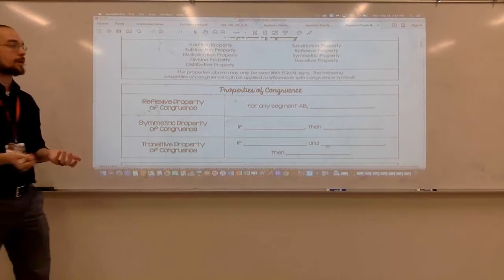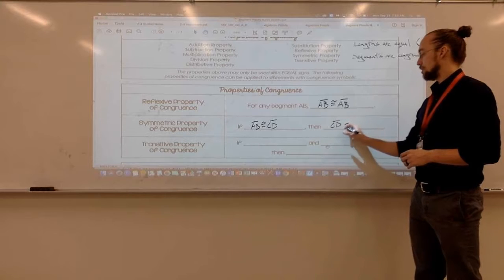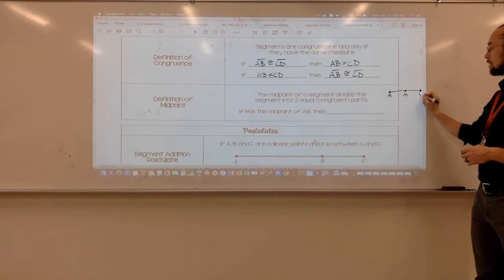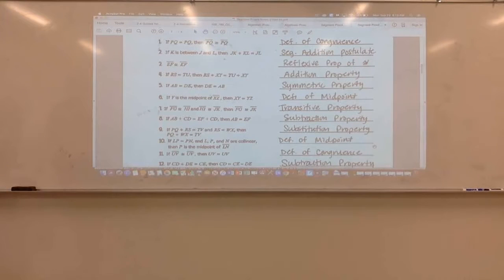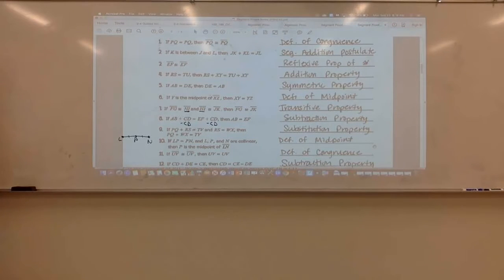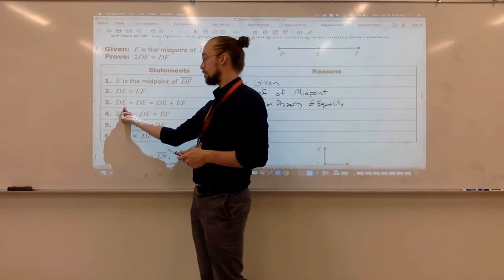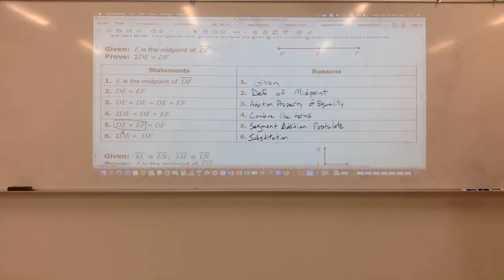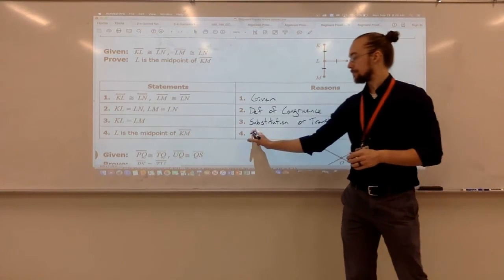9/23/19 Mr. Fach Honors Geometry